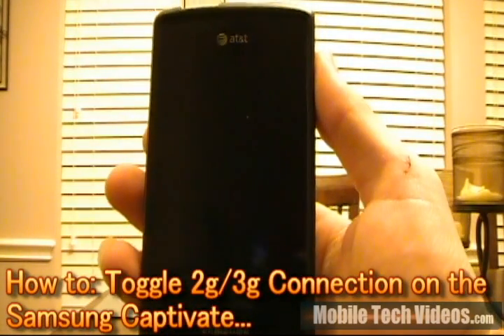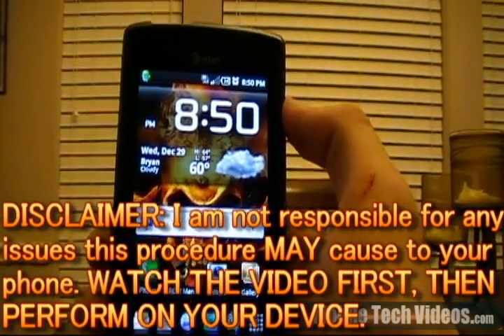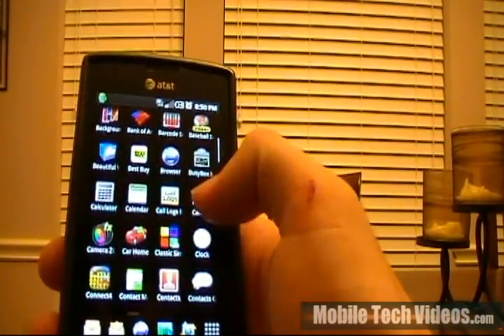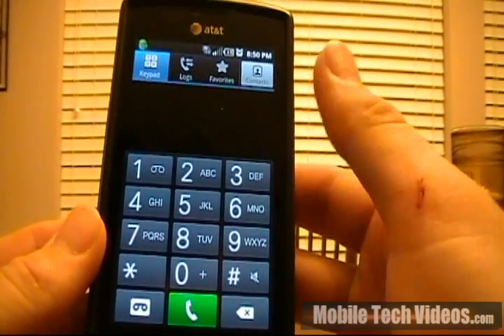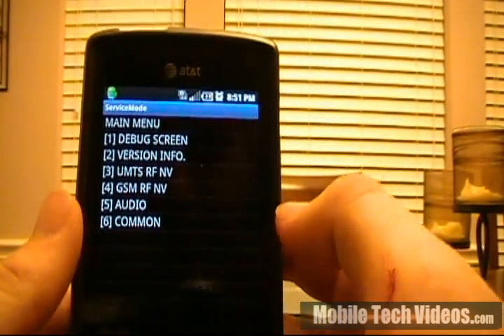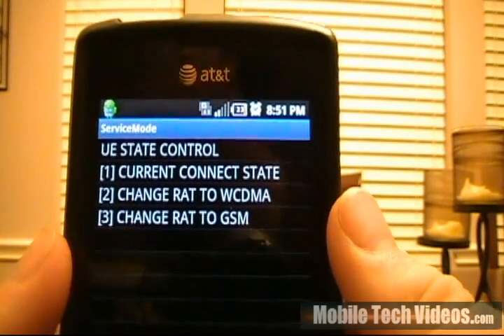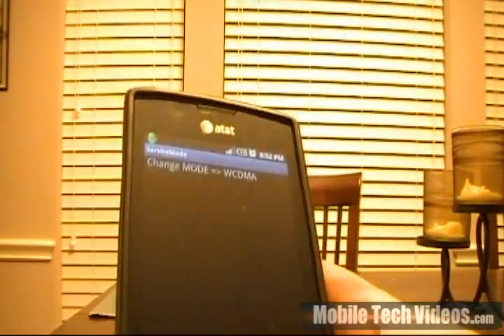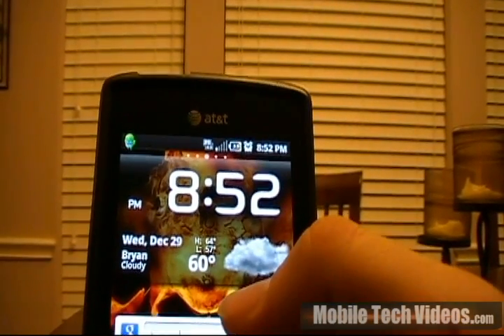Samsung Captivate (3G/2G Data Toggling How-To)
This video demonstrates how to switch from 3G to Edge using the Samsung Captivate. This tutorial uses a SAMSUNG CAPTIVATE as the tutorial device. I accept donations to support future developments of these videos to help others and give me a beer fund to make them with :).